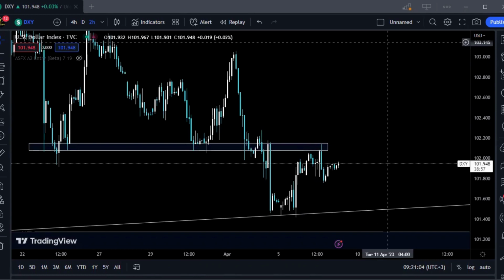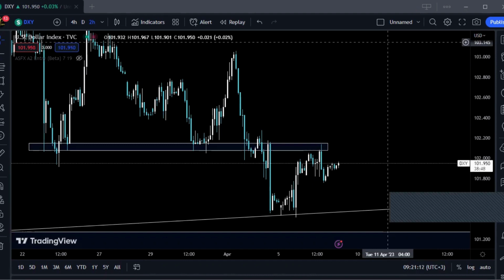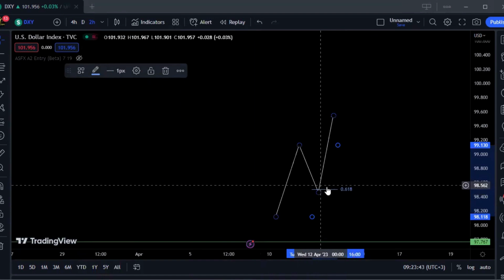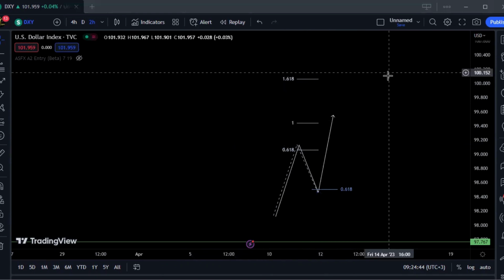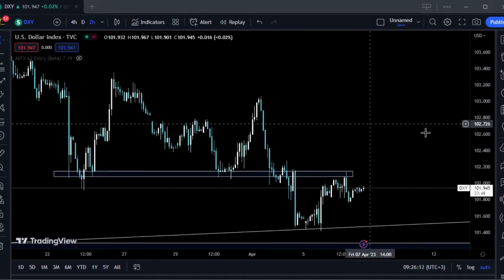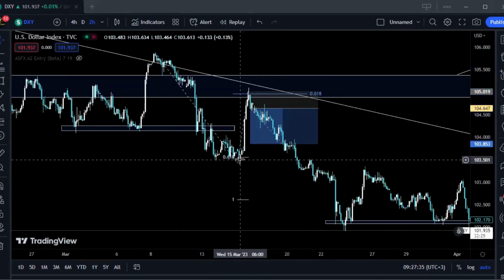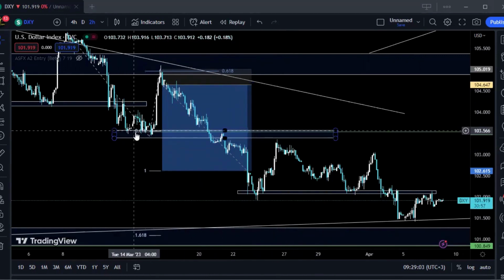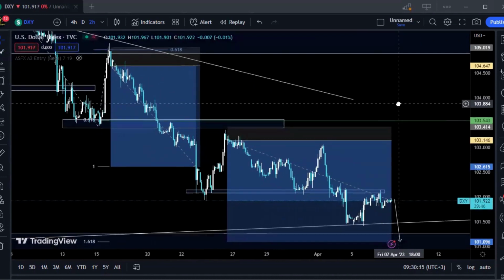FIBONACCI TOOLS: RETRACEMENT & EXTENSION: HOW TO CAPTURE OVER +1000 Pips In a TRADE.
FIBONACCI EXTENSION TOOL: HOW TO CAPTURE OVER +1000 Pips In a TRADE.

In this video, we'll be discussing the powerful Fibonacci Extension tool and how you can use it to capture over +1000 pips in a trade. Fibonacci extensions are a popular technical analysis tool used by traders to identify potential profit targets beyond the usual support and resistance levels.

We'll start by explaining what Fibonacci extensions are and how they work, before diving into practical examples of how to use them in your trading. We'll show you how to identify the right Fibonacci levels to use for your trade, and how to set your profit targets accordingly.

Along the way, we'll also share some tips and tricks to help you make the most of this powerful tool. Whether you're a beginner or an experienced trader, this video will provide you with valuable insights into how to use Fibonacci extensions to boost your trading performance and capture bigger profits.

So, if you're looking to take your trading to the next level and learn how to capture over +1000 pips in a trade, be sure to watch this video and start incorporating Fibonacci extensions into your trading strategy today!